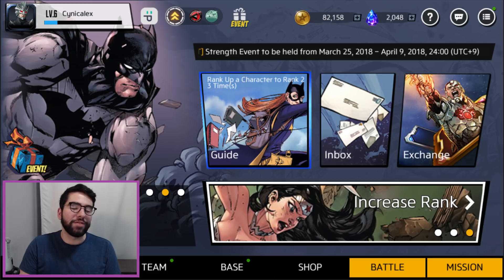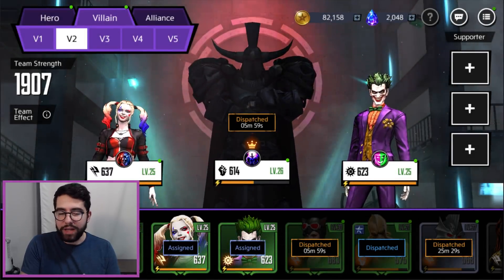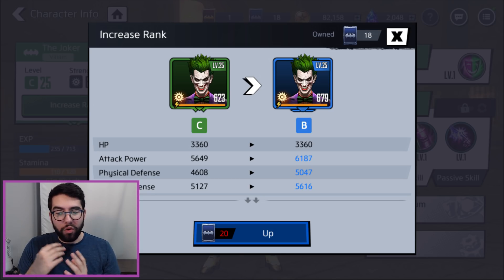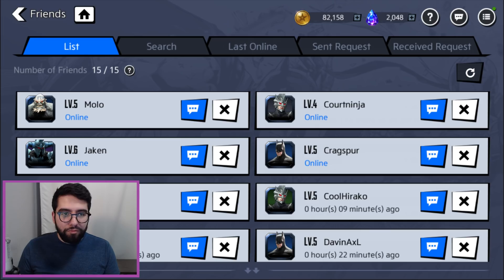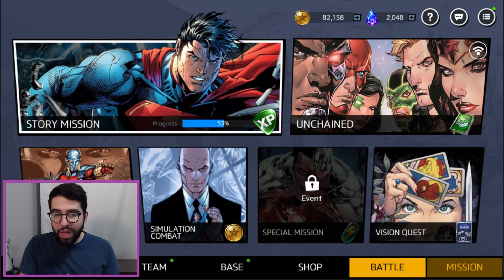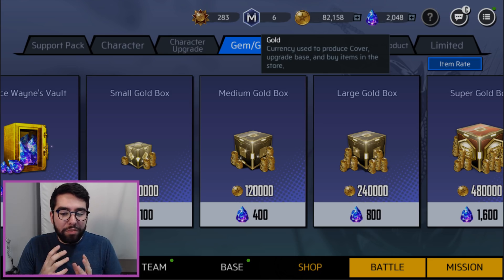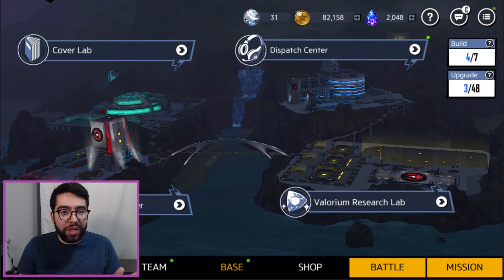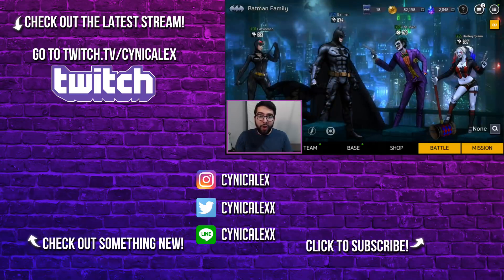START YOUR GAME LIKE A *PRO* (Beginner Tips) - DC Unchained